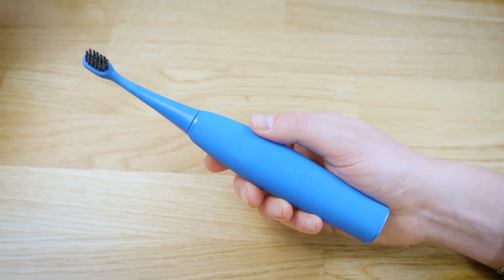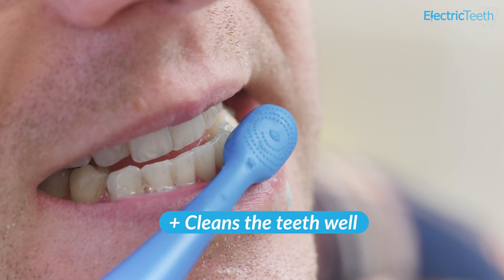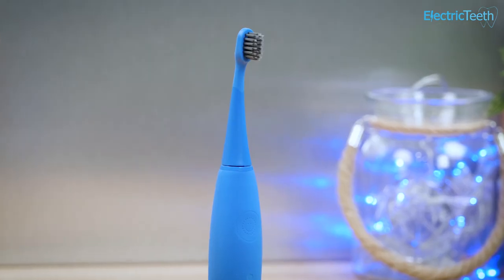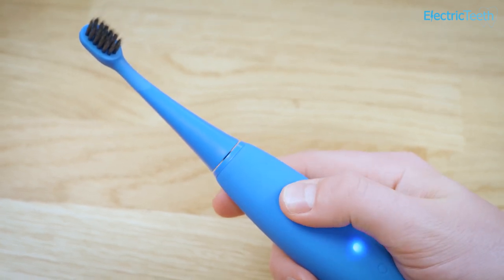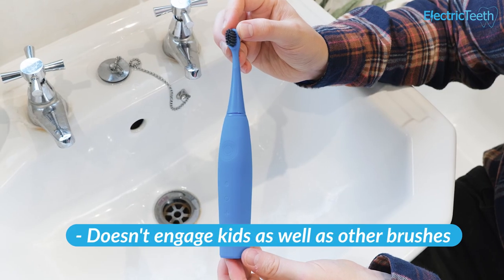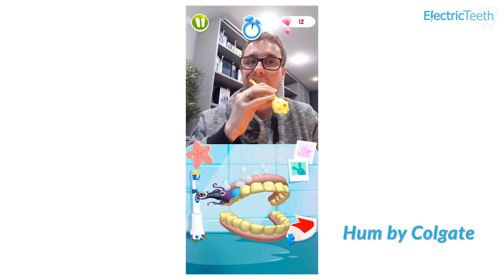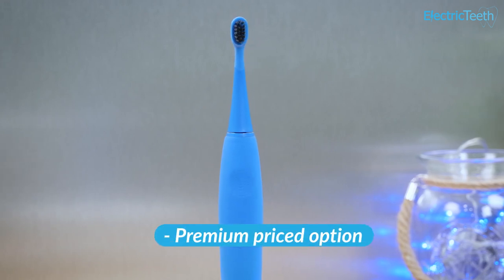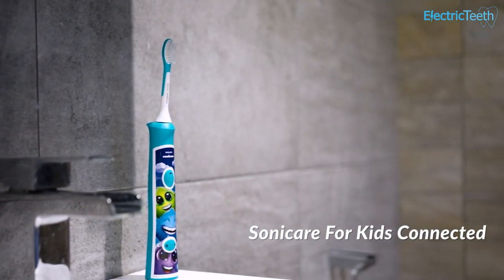Burst Kids Sonic Toothbrush Review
Does the bold colored Burst kids toothbrush have what it takes to compete with popular children's toothbrushes, Jon gives his opinions.
on Amazon (commissions earned)*
from Burst (commissions earned)*

0:00 - Introduction
0:30 - Brush head & cleaning results
1:25 - Cleaning modes
1:46 - Brush handle
2:00 - Time & pacer
2:10 - Engagement
3:18 - Price